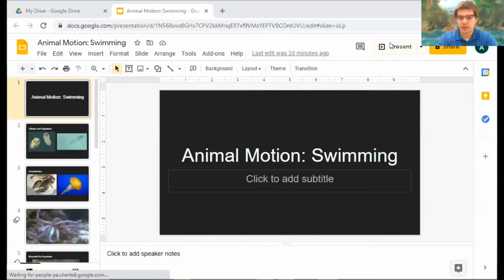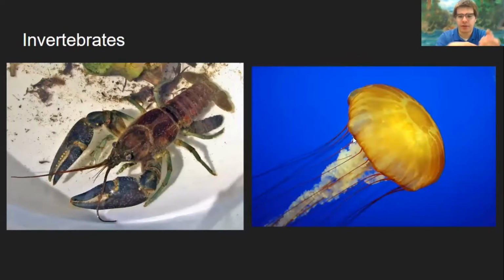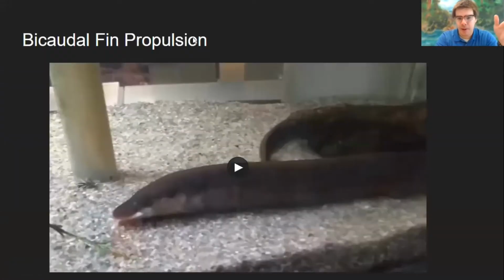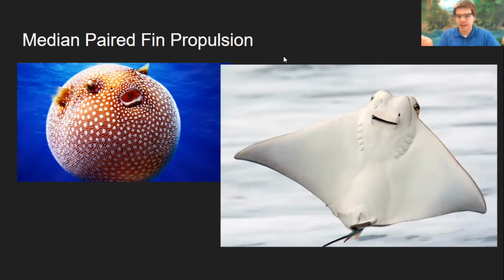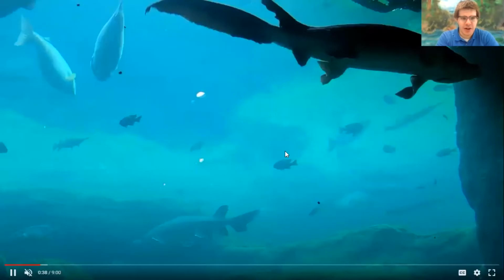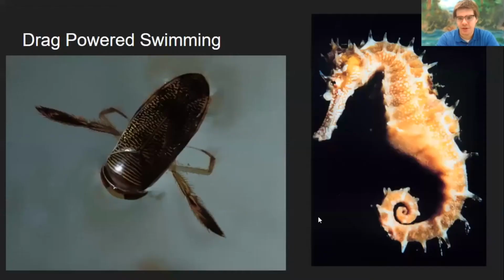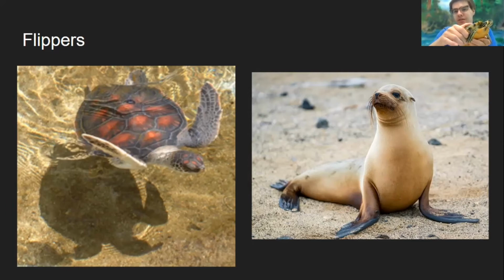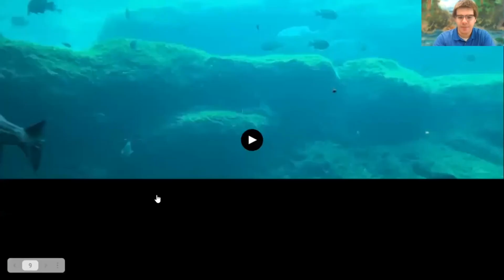Eighth Grade Swimming